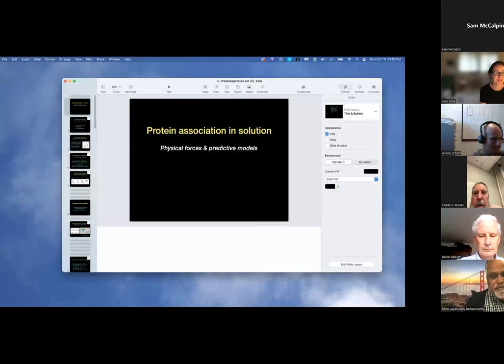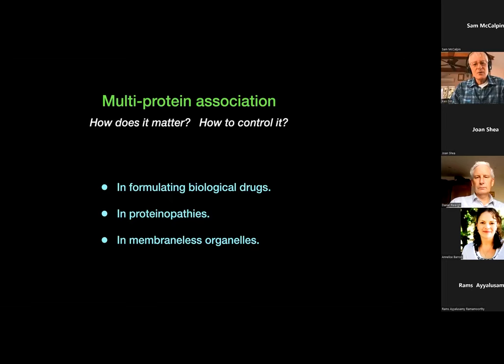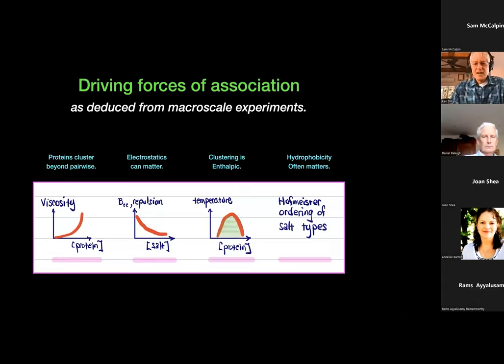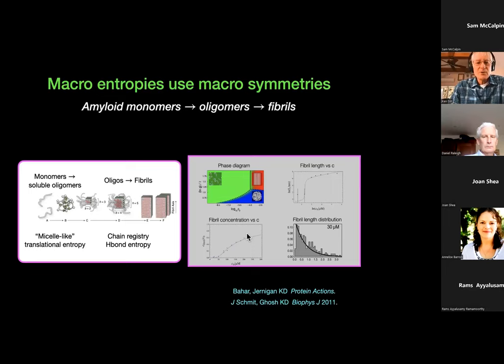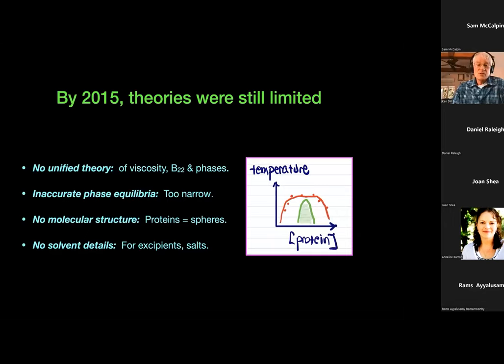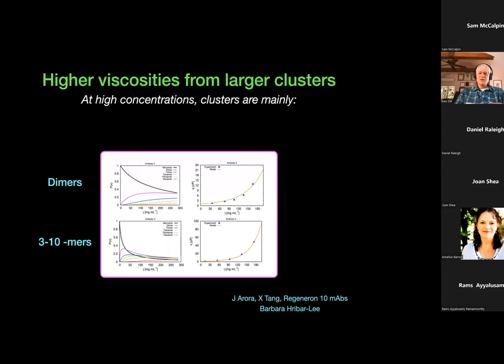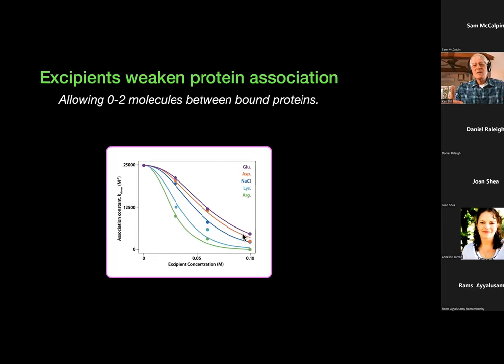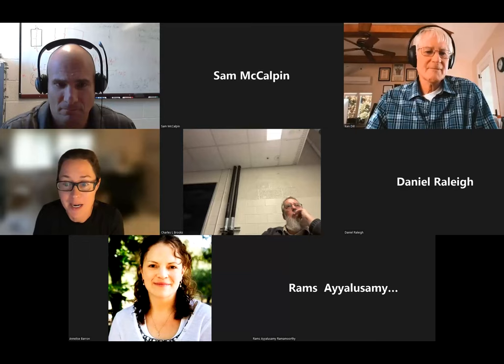Dr. Ken Dill - ZOOMinar on "Proteinopathy" (Oct. 10 2022)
"The biophysics of protein aggregation"

Presented on Oct. 10 2022 as part of the weekly ZOOMinar series "Molecular Basis of Proteinopathies."